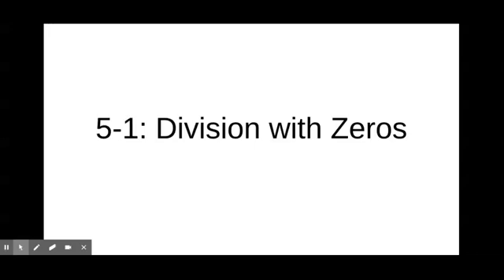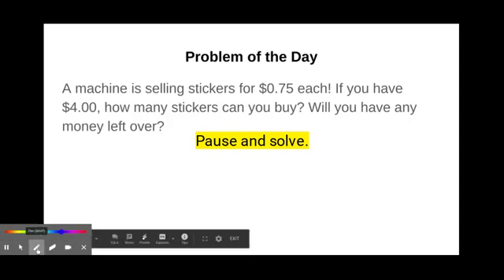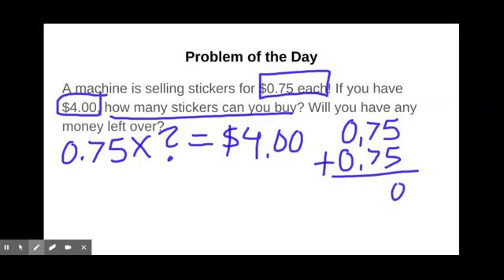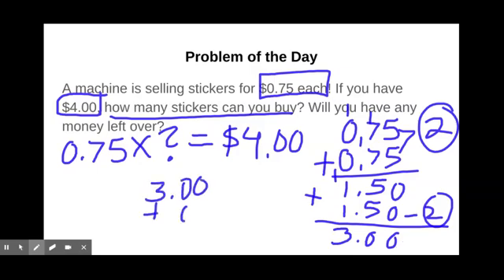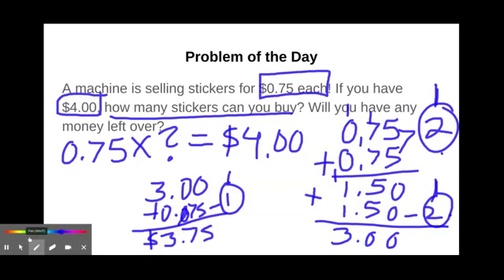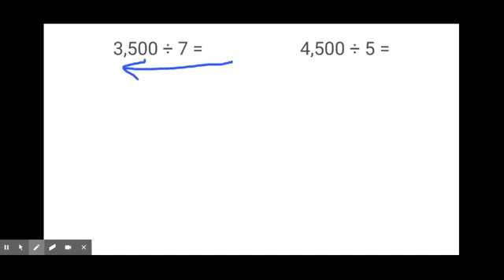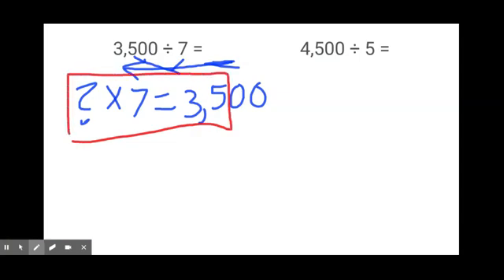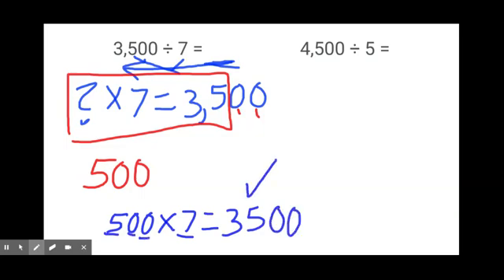5-1: Dividing with Decimals ENTIRE LESSON